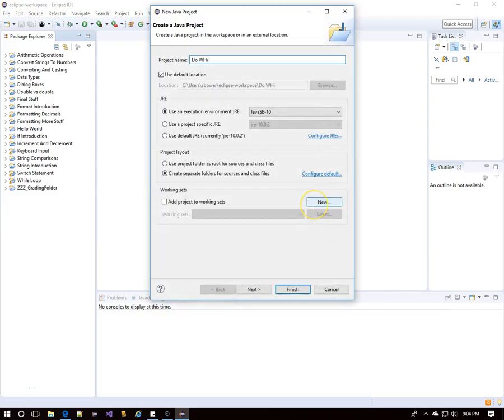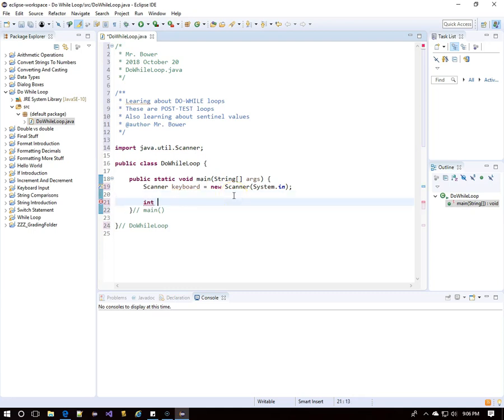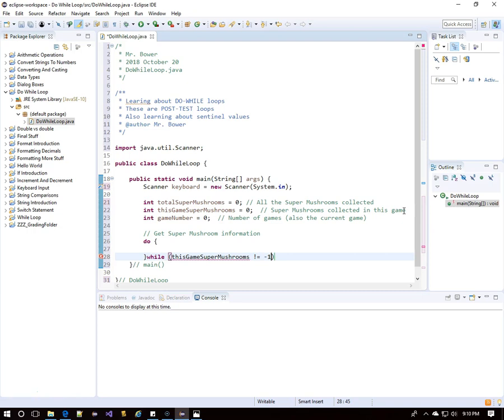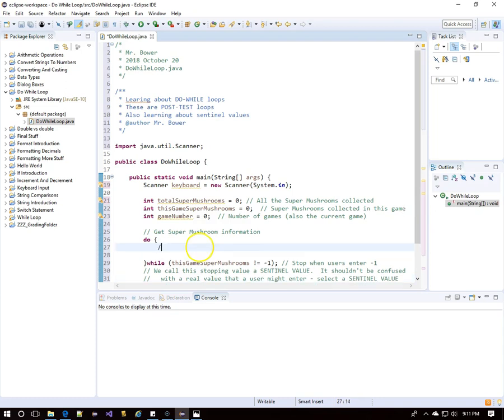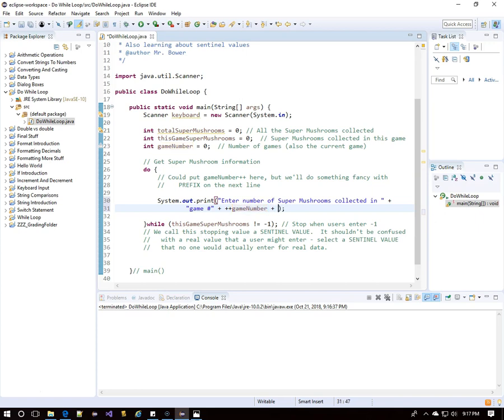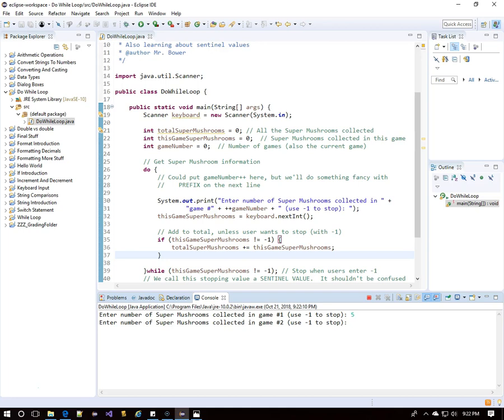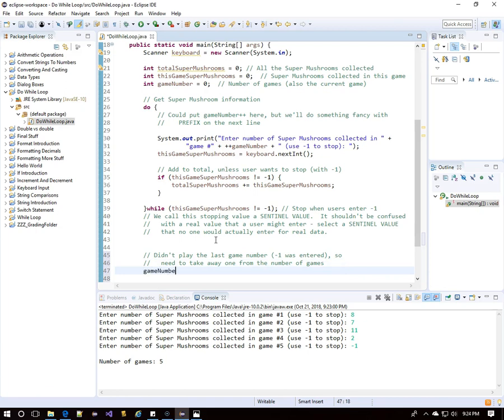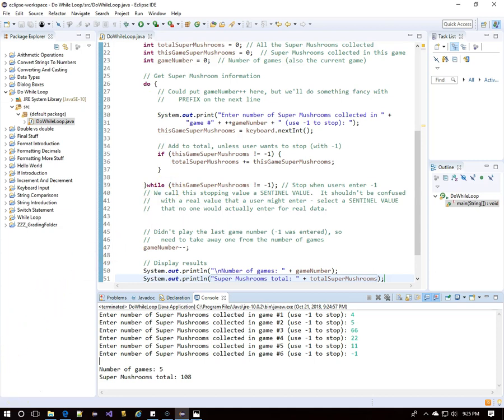Java 4.3- Do While Loop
Creating do-while loops - these are post-test loops